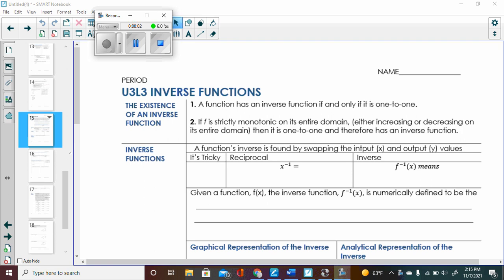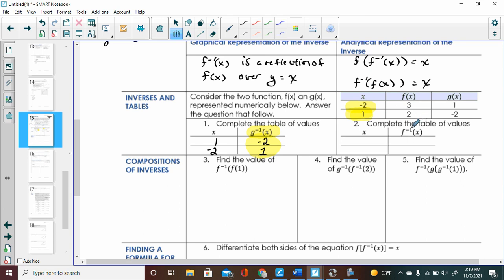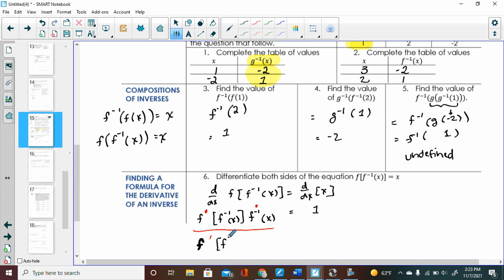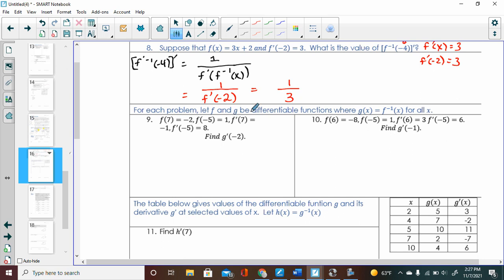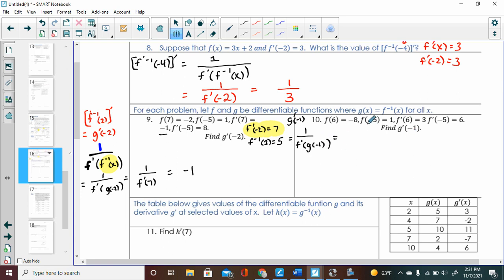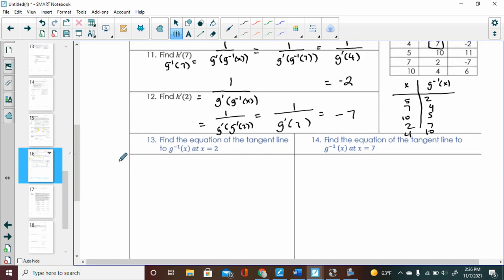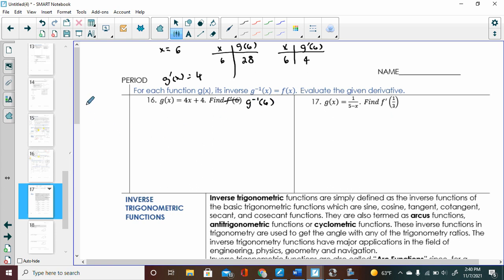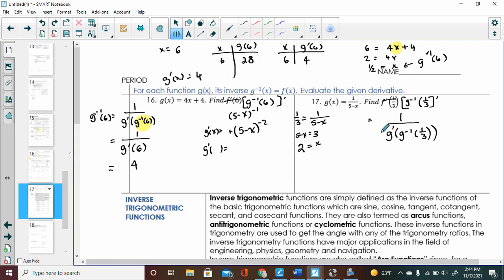U3L3 INVERSE FUNCTIONS PART I